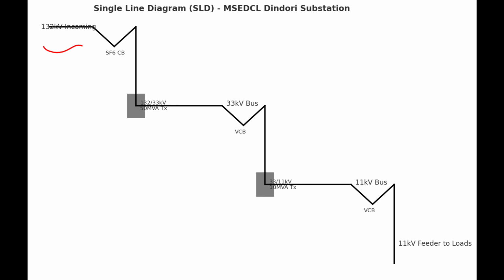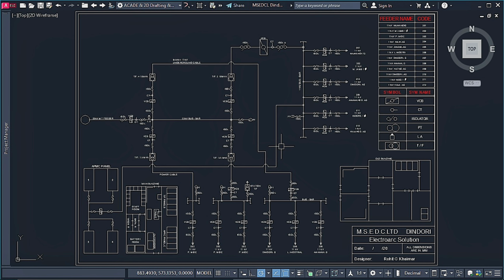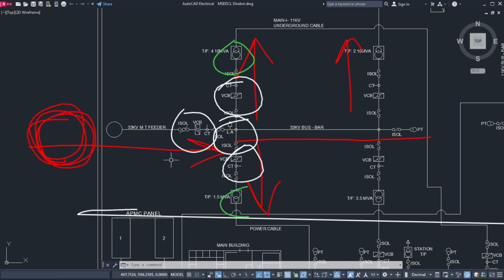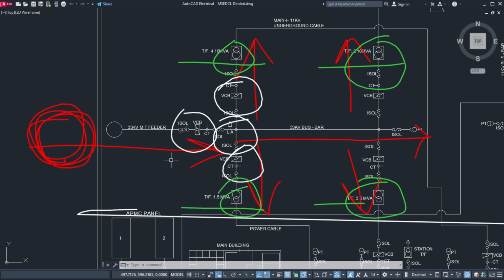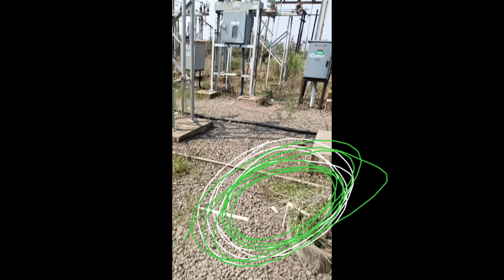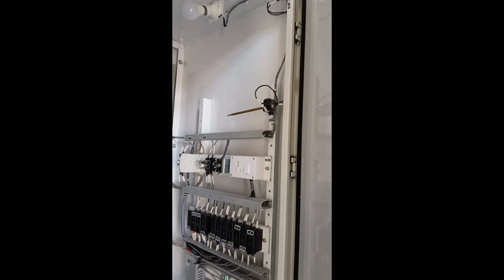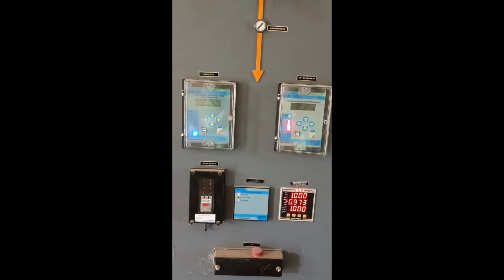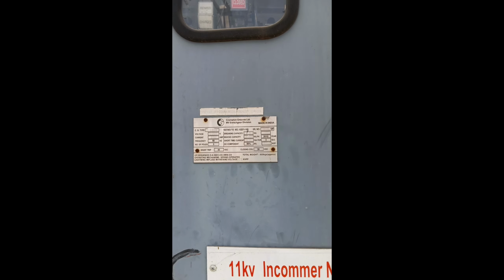13 February 2025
Video Description:

Explore the complete setup of a 33KV to 11KV substation, covering key components like transmission lines, incoming and outgoing feeders, step-down transformers, busbar lines, current transformers (CT), and potential transformers (PT). This video includes a schematic view, plot frame, bill of materials (BOM), and AutoCAD Electrical symbols for easy design and planning.

You'll also learn about:
✅ Measuring instruments & APMC panel
✅ Automatic Power Factor Control (APFC) panel
✅ Single Line Diagram (SLD) of a substation
✅ All essential electrical components explained

Perfect for electrical engineers, students, and professionals looking for a detailed yet easy-to-understand explanation!